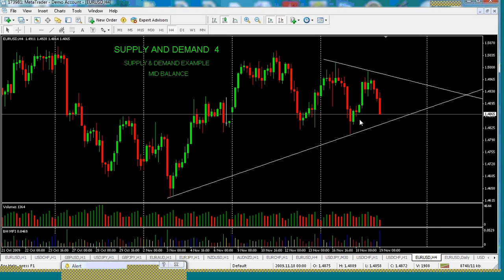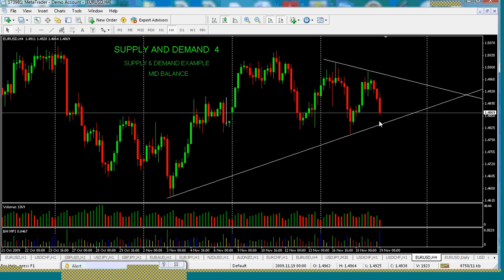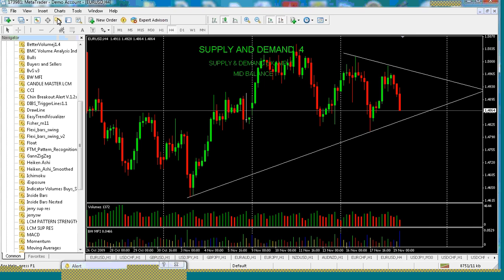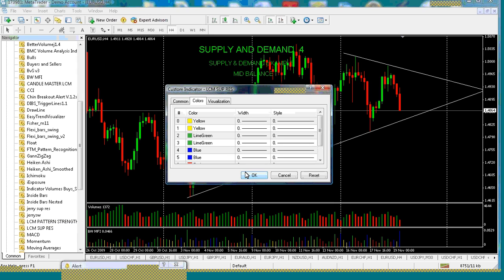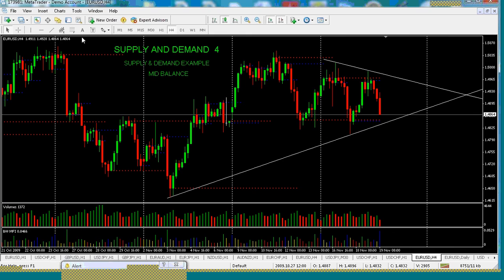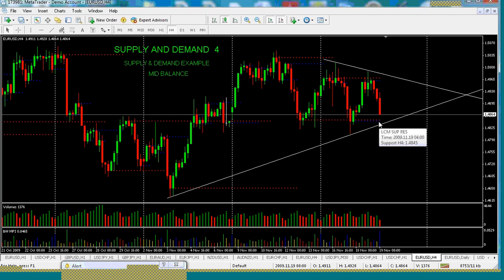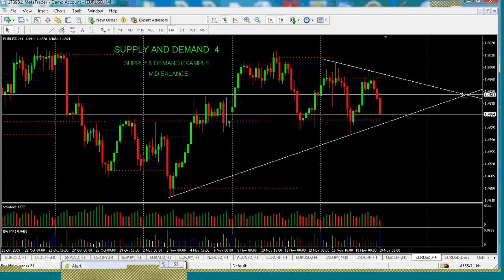FOREX SUPPLY AND DEMAND 4 OF 12 EXAMPLE & MID BALANCE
All things have a midpoint and this midpoint establishes the balance of the thing or entity.  This video is to introduce you to the midpoing of supply and demant in the swing/s. Supply and demand creates support and resistance.  Supply vs demand is the cause while, the lines we draw as support and resistance are effects of this cause.  Identify causes...Trade causes...NOT THE EFFECTS...